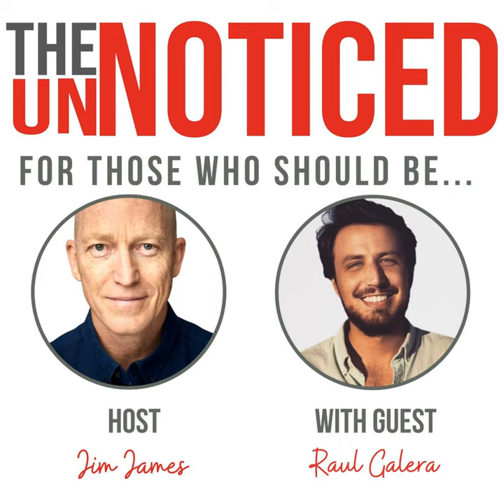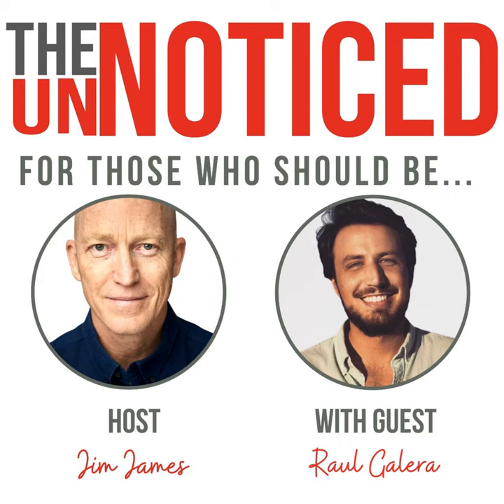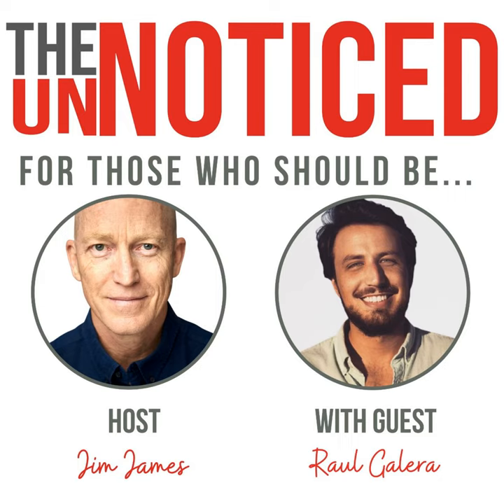Give your sweet customers referral candy, With Raul Galera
Get Noticed! Send a text.

With businesses nowadays, especially eCommerce, where the cost base is constantly increasing to reach out and acquire new customers, more particularly on ads, it's definitely a big relief to discover a new marketing channel that you own without having to depend on a third-party platform. In this episode, Raul Galera , Partnership and Business Development Lead of ReferralCandy , shares how referral marketing, and ReferralCandy, can help entrepreneurs and start-ups leverage their revenue and customer base without having to grow their cost base.

Raul also shares in this episode how ReferralCandy works - how easy it is to set up, what can be integrated with it and the smooth interface and transitions of it, and the benefits of referral marketing. He also shares how entrepreneurs can take advantage of this without having to massively grow their spending to reach and acquire new customers and cited a case study on one of their customers. And lastly, he shares how ReferralCandy gets noticed.

Generate rich notes for meetings, interviews, lectures, and other important voice conversations.

Prowly has everything you need to get your PR work done.

All-in-one audio & video editing, as easy as a doc.

Generate leads and market your product using social listening

Be a podcast guest.

Share your story.

Learn how to get noticed by podcast hosts.